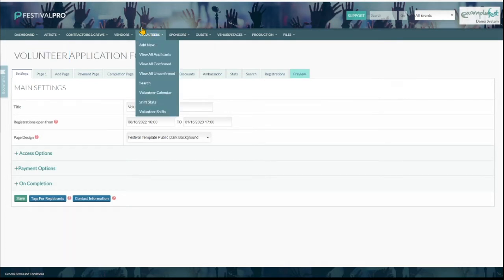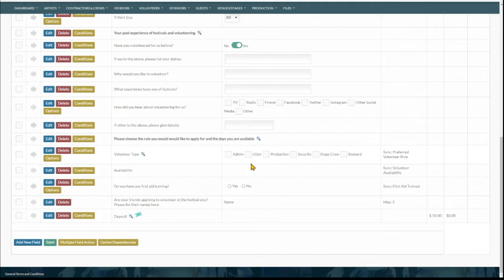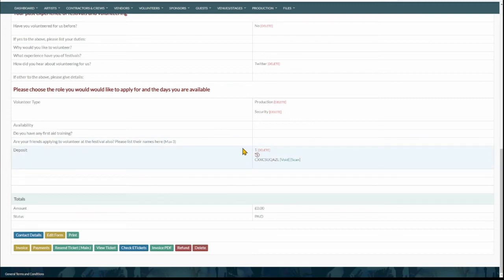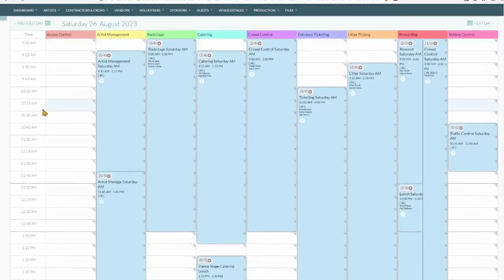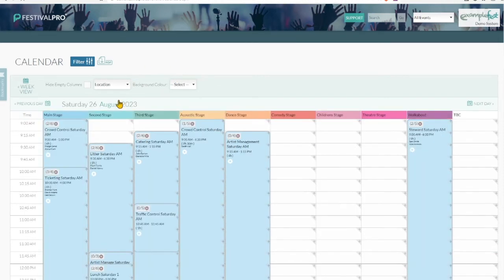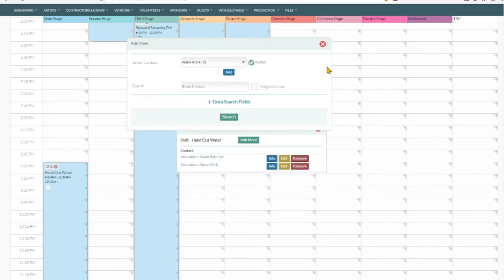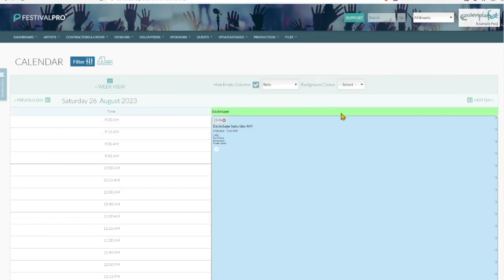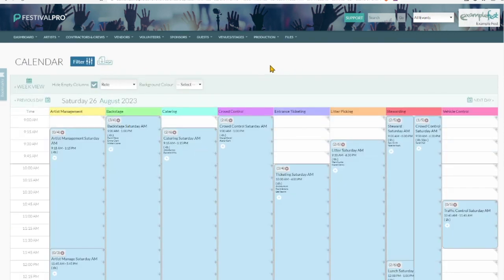Volunteer Workflow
0:00 - Introduction
0:28 - Setup Application Form
2:54 - Reviewing and accepting applications
3:52 - Creating shifts on shift screen
4:31 - Creating shifts on calendar
5:50 - Adding volunteers to a shift
7:40 - See any gaps in coverage
8:04 - Send volunteers their schedule
8:40 - Filter volunteers calendar and create pdfs
9:29 - Quick Recap

Volunteer Default Workflow

1. Set up your application form and volunteer ticket / deposit if applicable

2. Get volunteers into your system usually via an application form

3. Create your shifts

4. Assign Volunteers To Shifts

5. Check gaps in coverage using Shift Stats

6. Give volunteers a copy of their schedule